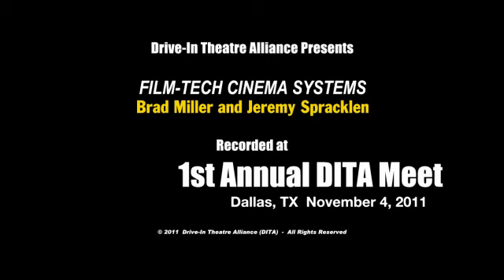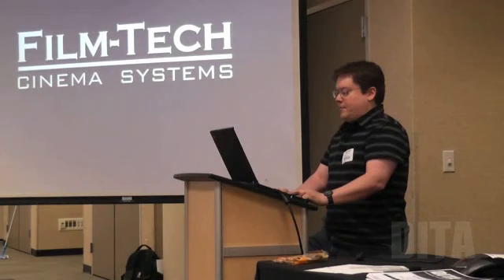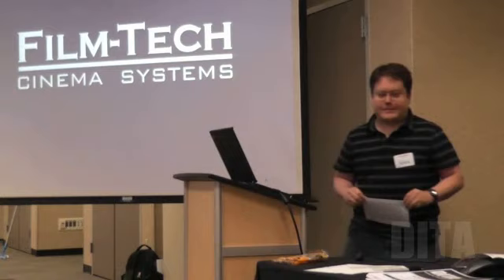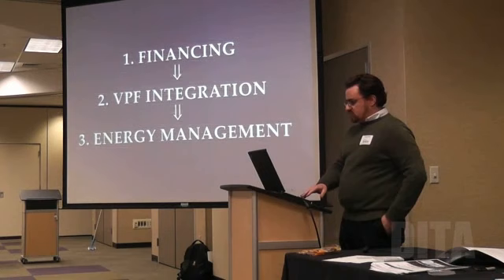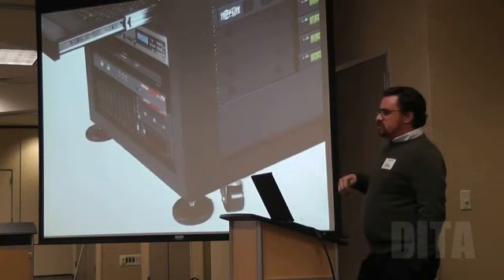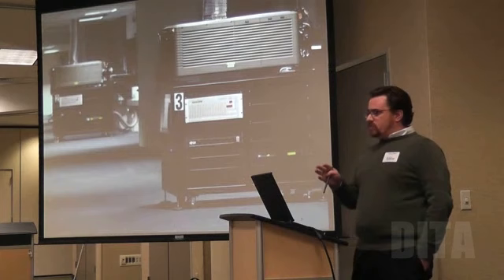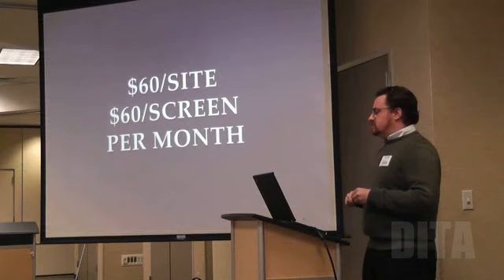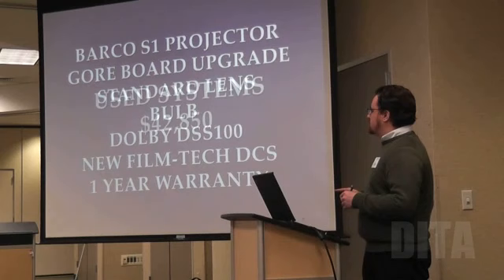DITA 2011 - Film-Tech Cinema Systems presentation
Brad Miller and Jeremy Spracklen of Film-Tech Cinema Systems announce their incredible rock-bottom pricing for new and used digital cinema projection equipment for drive-in theatres.  Recorded in November at the 1st annual DITA conference (Drive-In Theatre Alliance), in Dallas, TX.